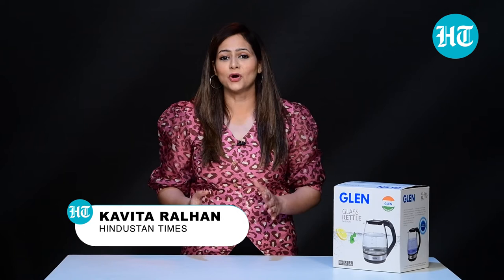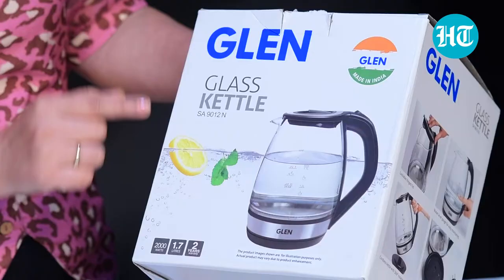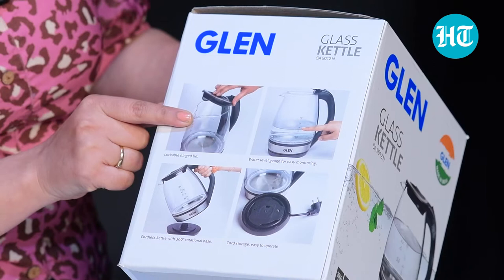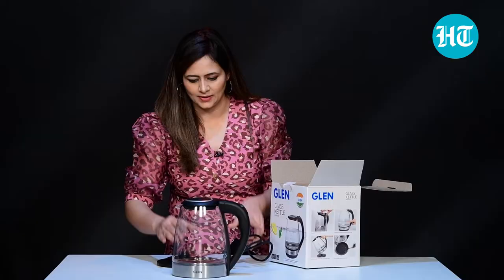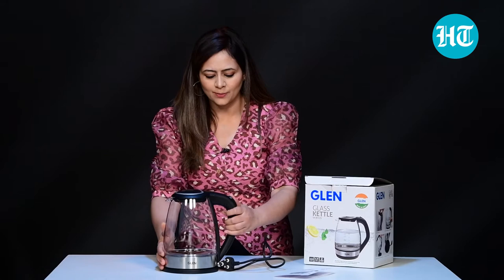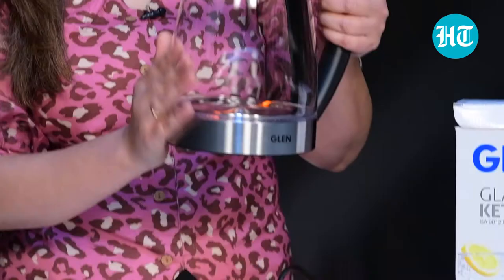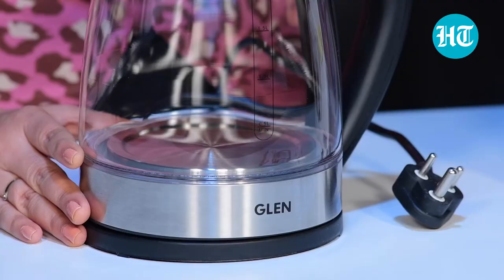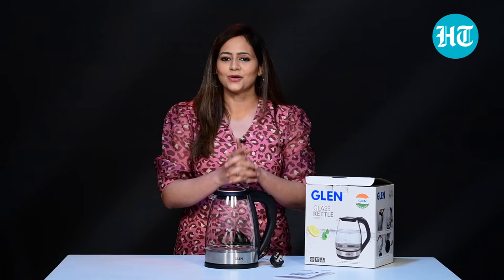Glen Electric Glass Kettle 9012N Unboxing